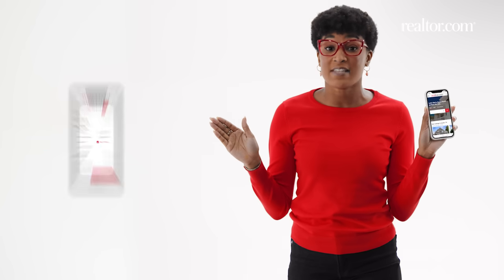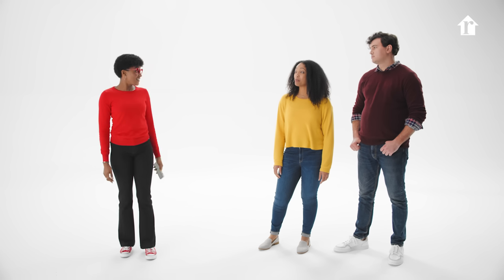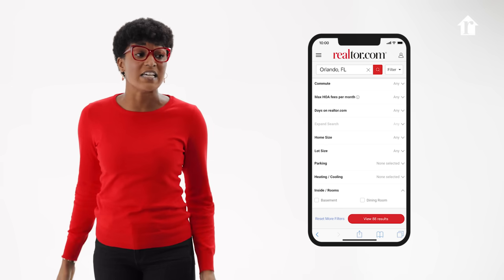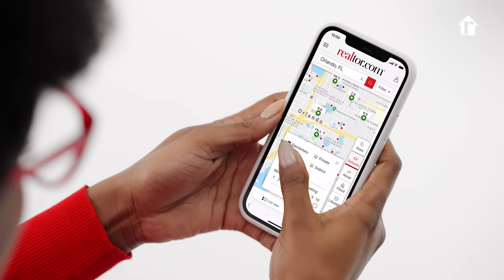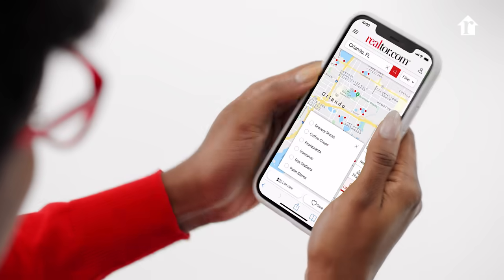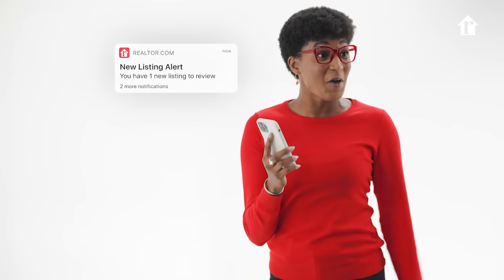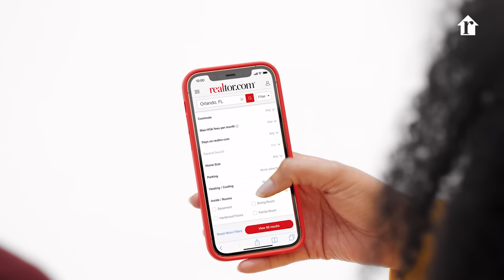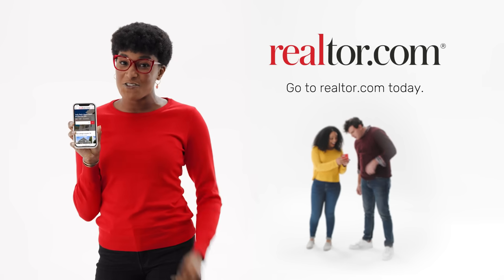Filters For Days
Worried that your home search criteria is a little...too specific? With realtor.com®, there’s no such thing. Filter by just about anything you can think of, from lot size to view preferences and everything in between. Once you have everything to your liking, hit save to get personalized alerts about homes that match your search. It’s that easy!